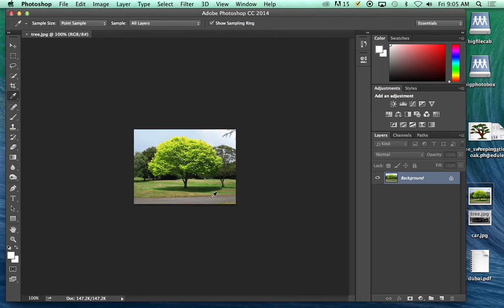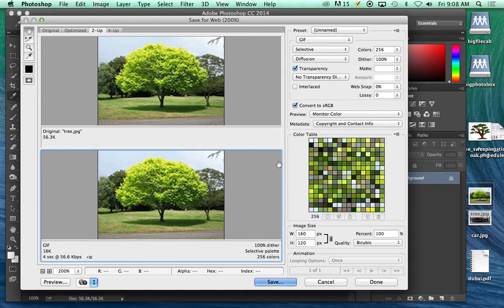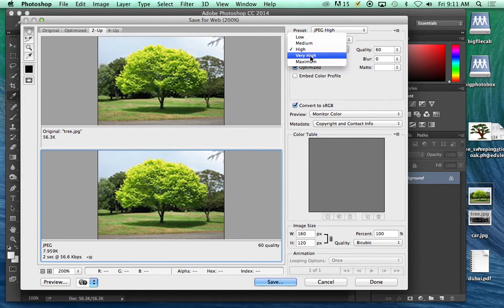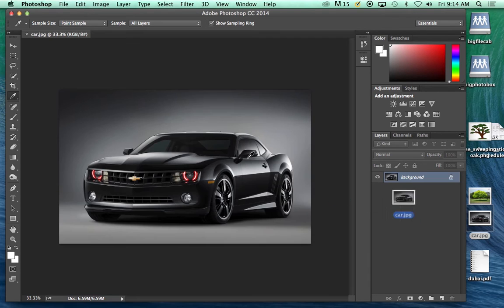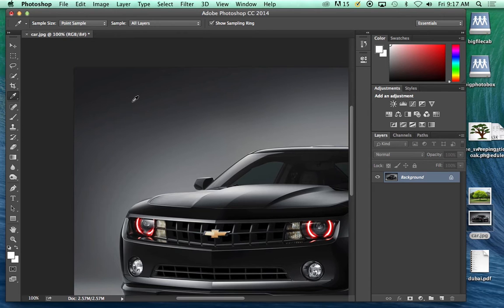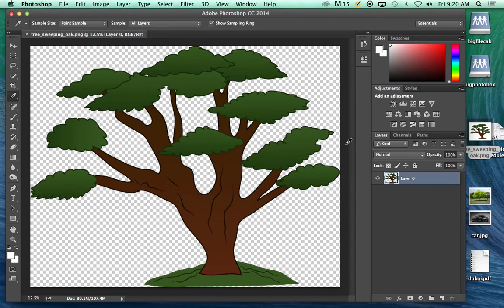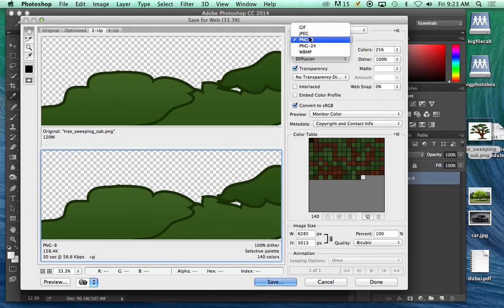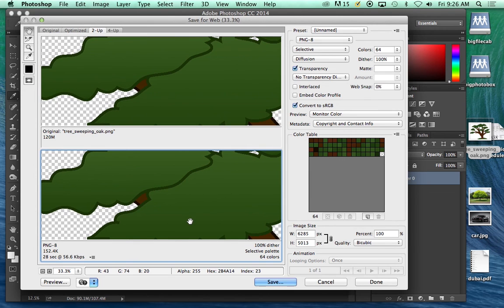Image optimization in Photoshop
This tutorial covers image resizing and format choices for web images. It also discusses the use of the Photoshop "Save for Web" tool and how to choose appropriate settings for your web graphics.